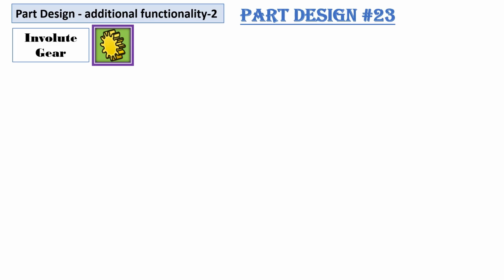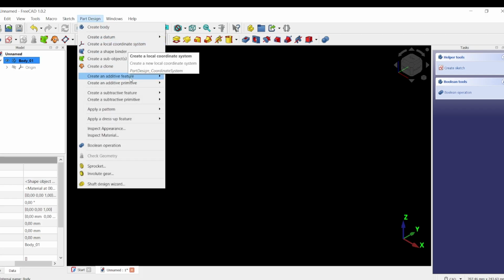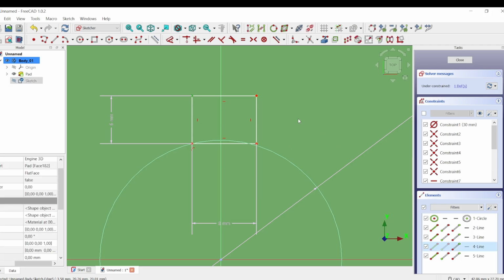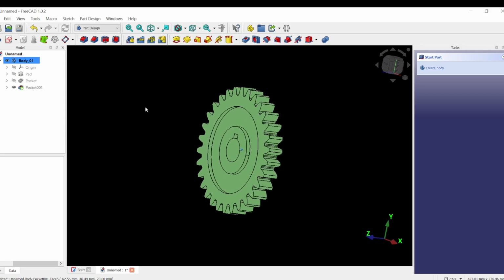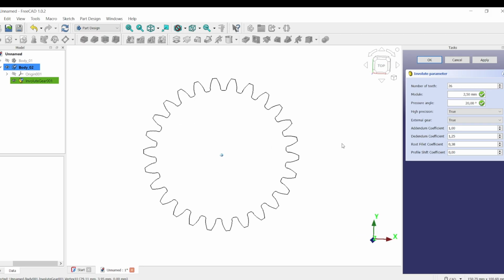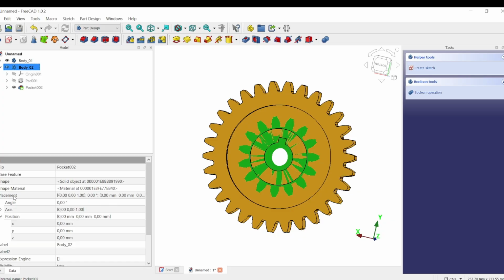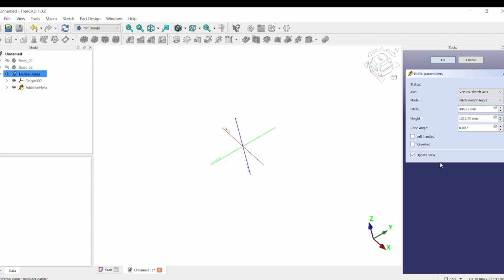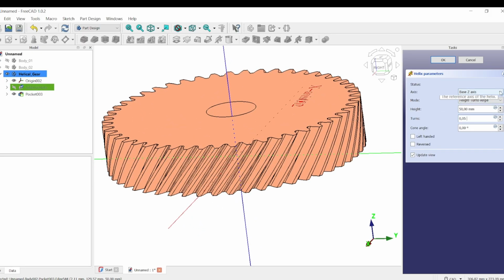FreeCAD Part Design tools #23: How to use the part design Involute gear tool.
In this tutorial, you learn about the application of the Part design tool, Called Involute gear. You also learn how to create a Spur gears and helical gears, and the ways to invoke this tool.